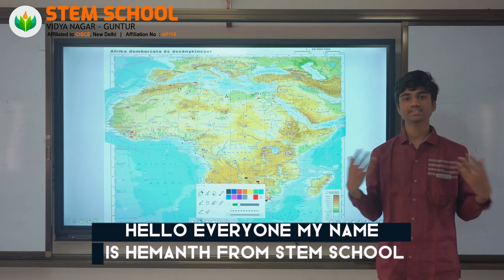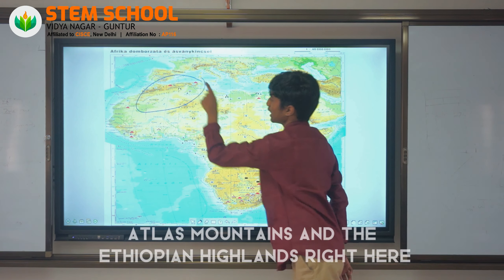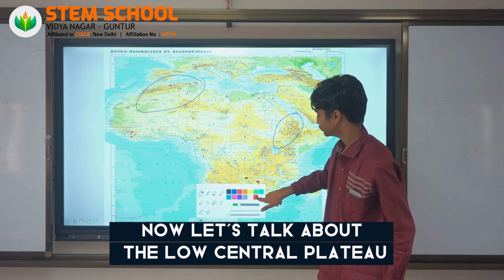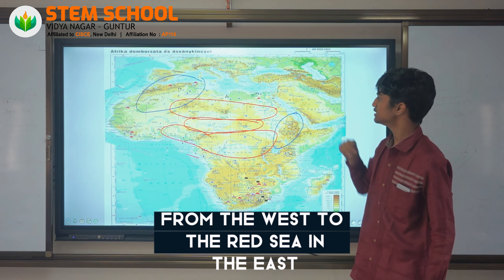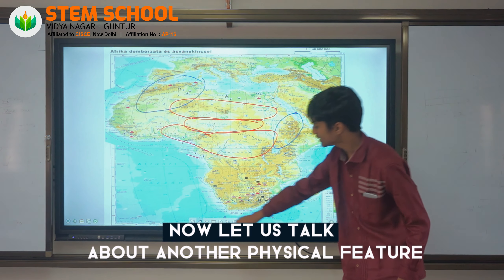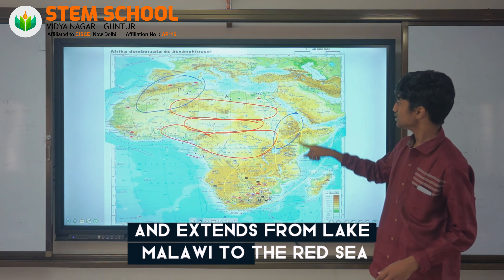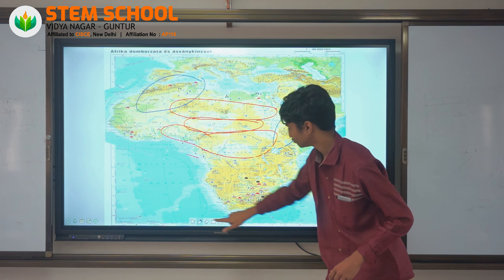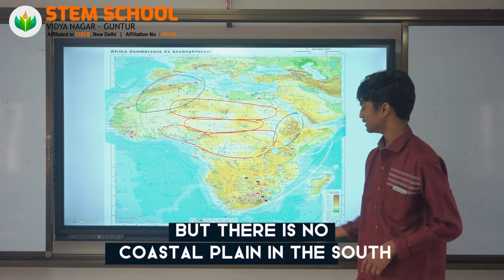Summer Vacation Special 2024 - Day 26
Join Hemanth, an enthusiastic grade 8 student, on an exciting summer adventure as he explores the diverse and vibrant African continent! In this video, Hemanth takes us on a journey through Africa’s rich landscapes, unique wildlife, and fascinating cultures. From the vast deserts of the Sahara to the lush rainforests of the Congo, discover the natural beauty and cultural treasures that make Africa truly unique. Get ready to learn about the continent's history, people, and traditions, all through the eyes of a curious young explorer.